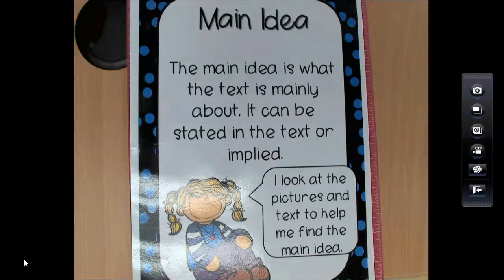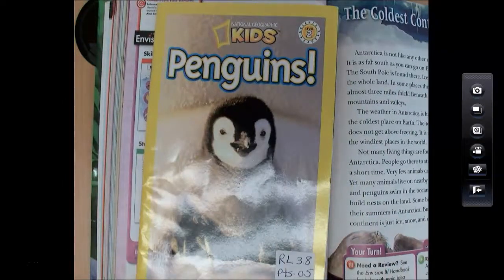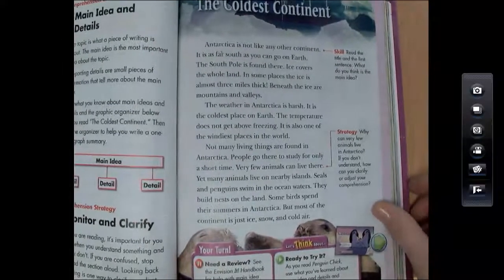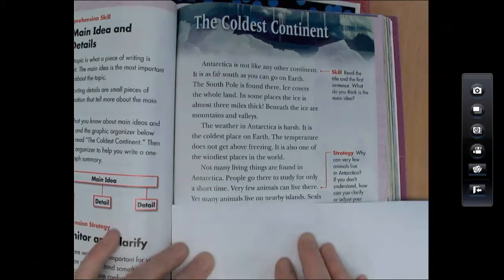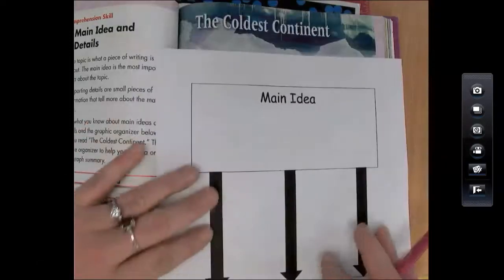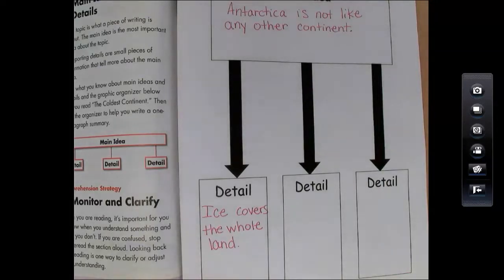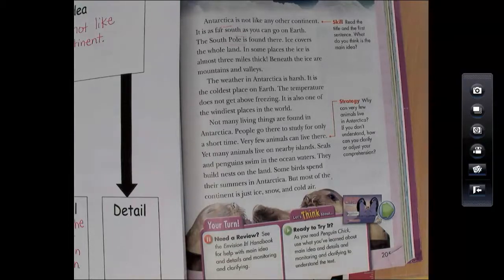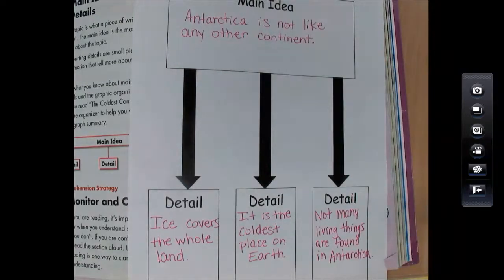The Coldest Continent Main Idea and Details